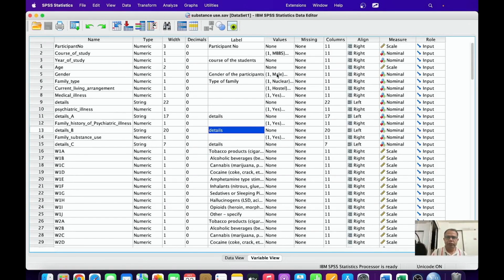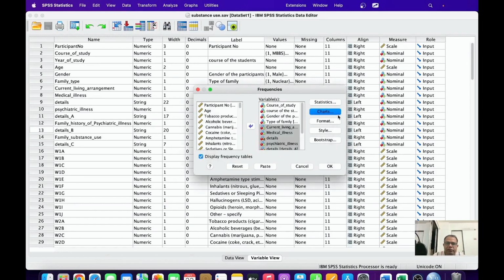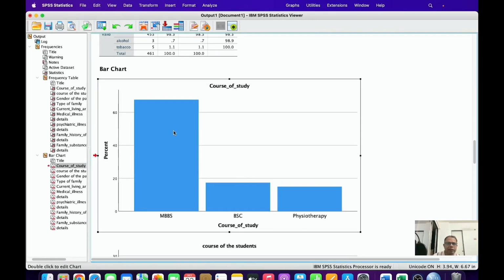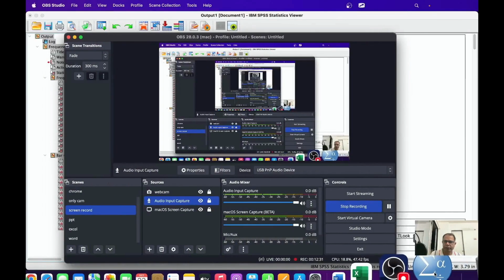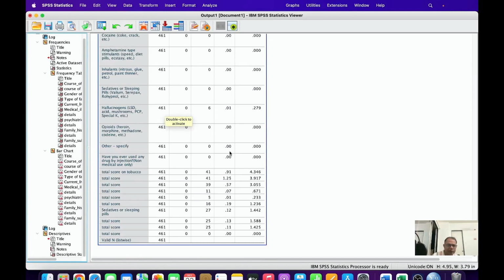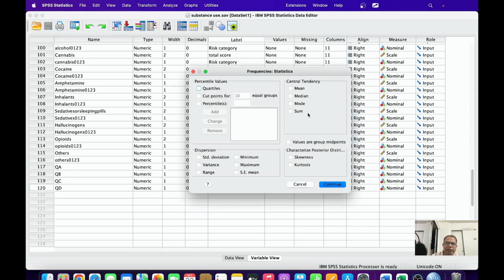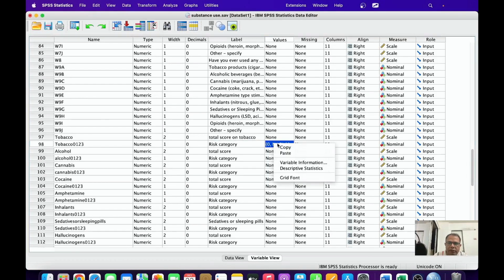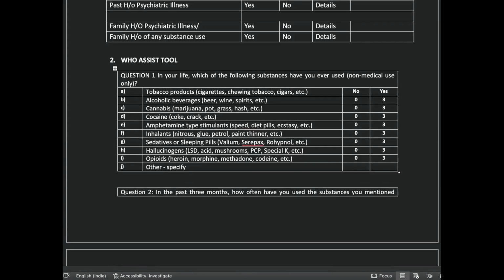Data Analysis Case Study 3 SPSS | Analyse WHO assist scale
In this third part, I will be demonstrating approach to analyse data by taking real research data on substance abuse among college students. This research involves the WHO assist screening tool. The Alcohol, Smoking and Substance Involvement Screening Test (ASSIST) was developed for the World Health Organization (WHO) by an international group of researchers and clinicians as a technical tool to assist with early identification of substance use related health risks and substance use disorders. Data analysis can be done using different software but our approach to data will help us with the end results, which is report or published study. This is the part 3 of the case study real life scenario.

Chapter
00:00 - Intro
01:25 - Descriptive analysis
01:47 - Selecting variables for frequency distribution
02:51 - Selecting statistics, charts option from frequency menu
03:40 - CDC count divide and compare rule for any kind of data analysis
05:53 - Editing charts/graphs in chart editor from the output viewer window
06:25 - Continuous variables and mean
07:17 - Saving output as Word file
08:15 - Selecting continuous variables
09:19 - Descriptive menu options
12:00 - WHO assist score converted to category as per guideline
16:52 - Cross tables